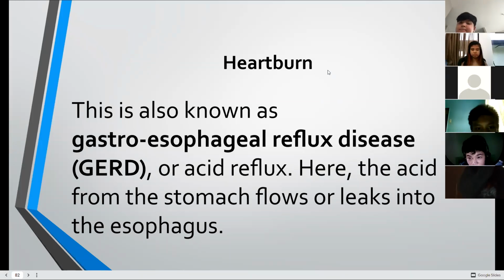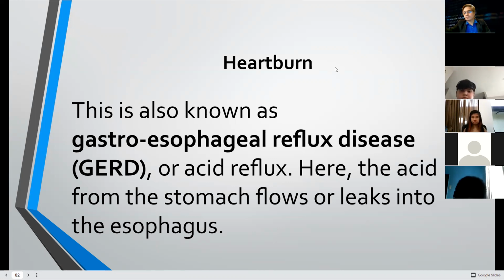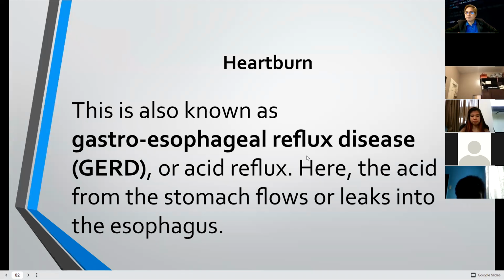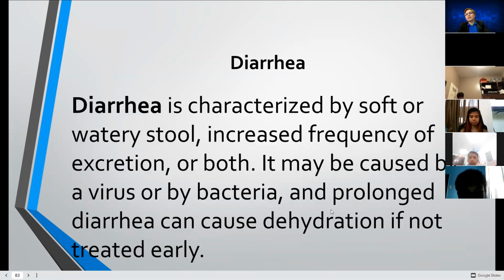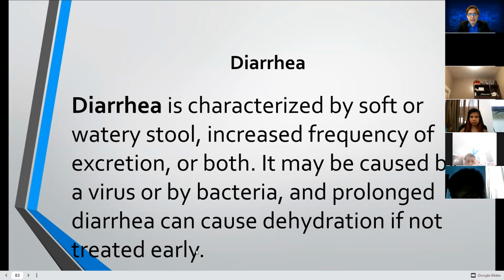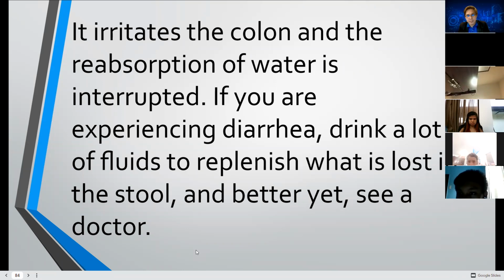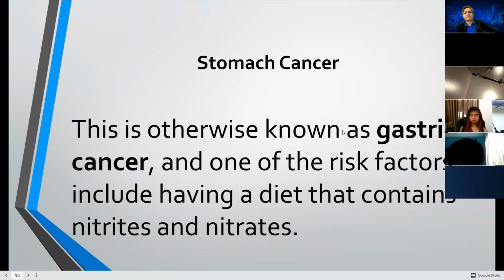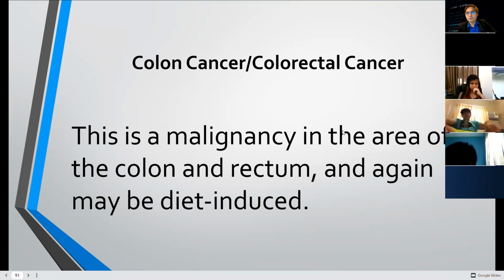Southbrook | Q1 | Science 8 21-22 | W1-2 | M1C5 | 11:00AM - 11:50AM